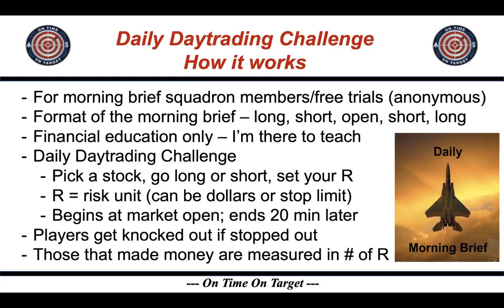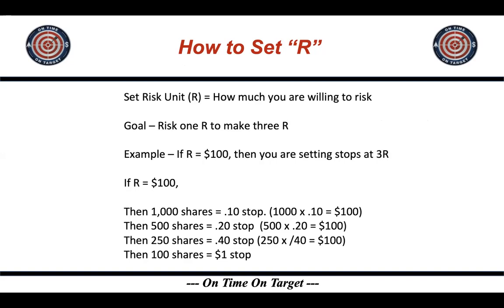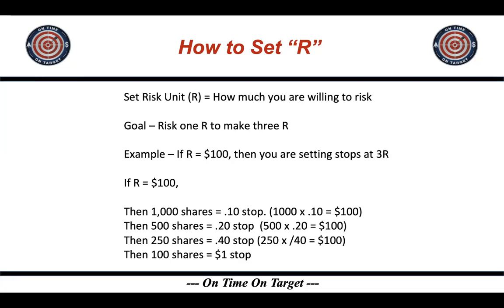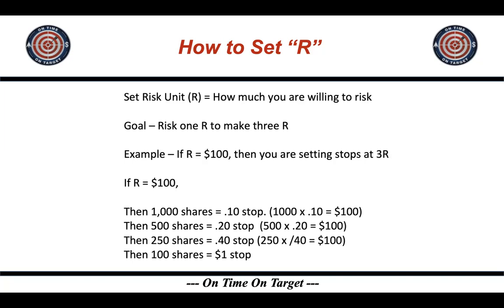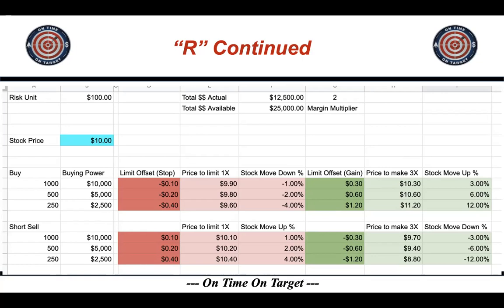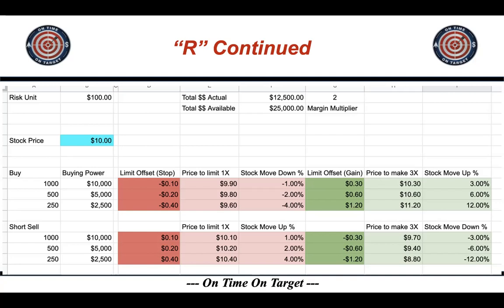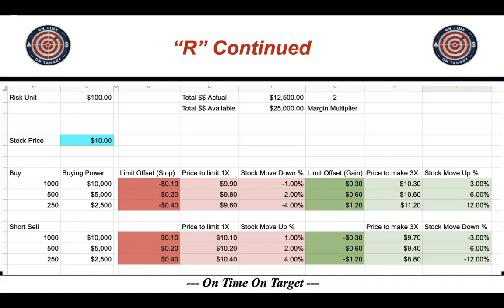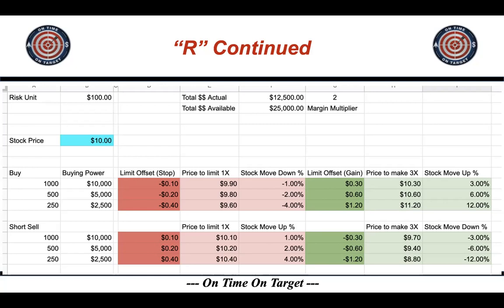What is a Risk Unit?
This video details the concept of risk unit, which is a basic money management concept of setting exactly how much you are risking in a trade.  The goal of the OTOT strategy is to risk one risk unit to gain three.  There is also an Excel example of the math involved.